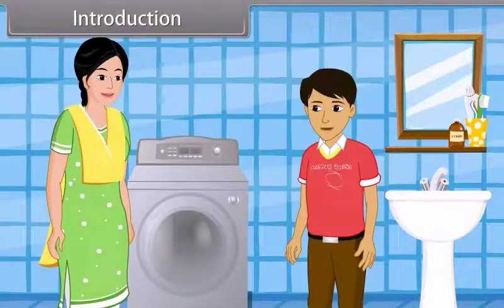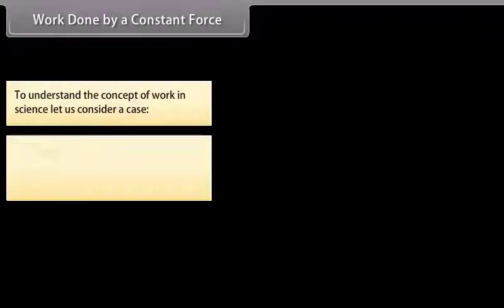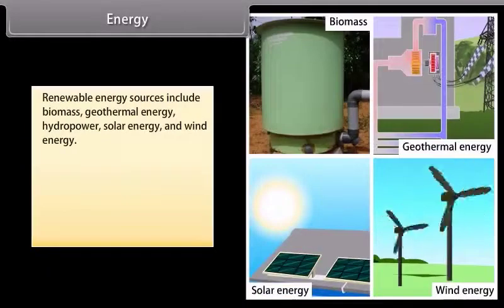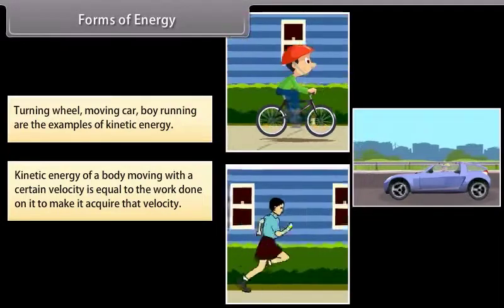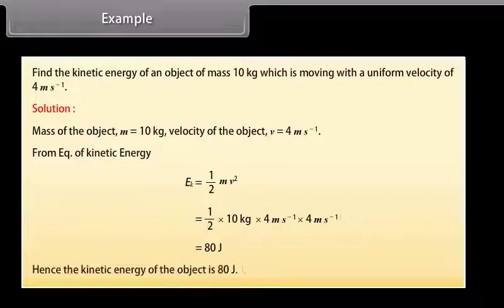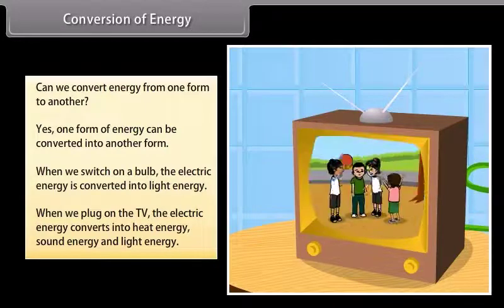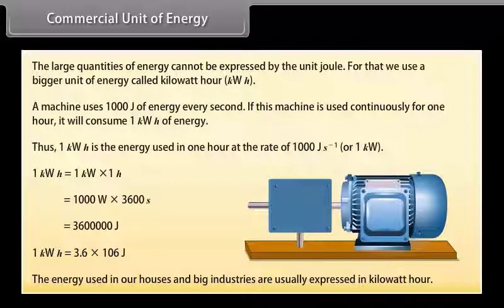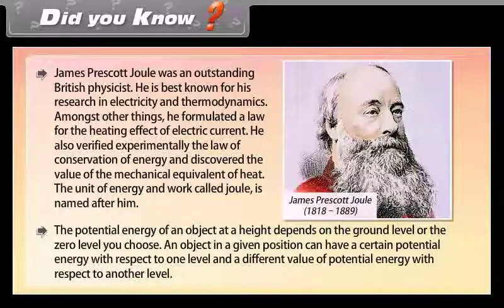CLASS 9 | PHYSICS | Work and Energy